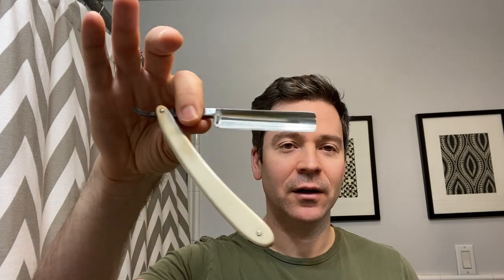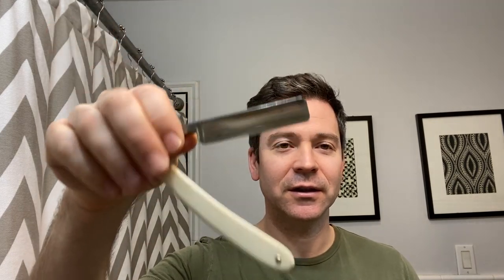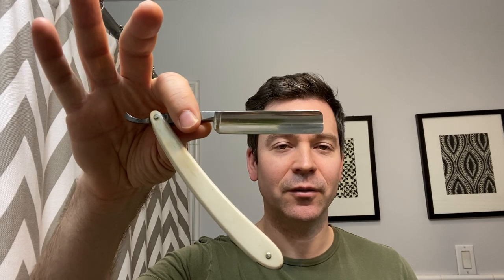Shaving With Sensitive Skin | The Daily Shave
Shaving tips for sensitive skin: how to get an irritation free shave

Matt here with another vintage straight razor shave. For today’s Daily Shave video, I will talk about sensitive skin, and how to get an irritation free shave.

The Razor: Vintage 1950’s Kinfolks Blue Steel Special. 5/8 hollow ground, spike point.

The Soap and aftershave:
Wholly Kaw Fern Concerto with menthol (donkey milk base). This is a classic citrus cologne type scent with a nice dose of menthol. Wholly Kaw is great sensitive skin.  The scents are not usually overly strong and the soap base is a top performer. The matching aftershave is the alcohol free toner: loaded with skin food, and without the irritation and burn of an alcohol based aftershave.

The Brush:
West Coast Shaving Ancient Stone collection synthetic 25mm. This black fan knot is the softest one I have tried of this type, but still retains some springy backbone due to the density. If you want an irritation free shave, try using a very soft knot like this one.

The Bowl: Pereira Shaving Bowl. This unbreakable composite bowl has high sides, flat bottom and pronounced ridges for ease of building a lather.

Tip of the Day: check out the video for tips on shaving with sensitive skin and achieving an irritation free shave